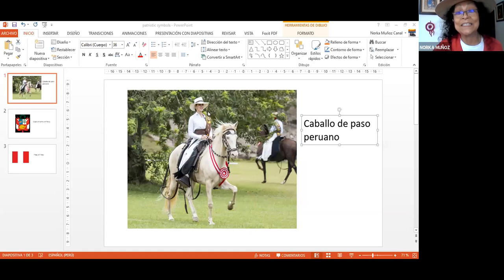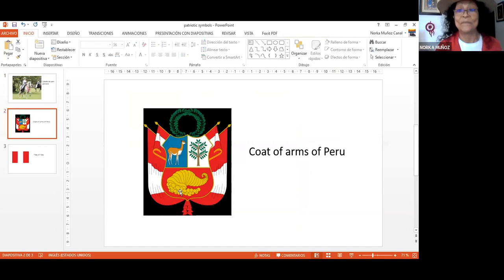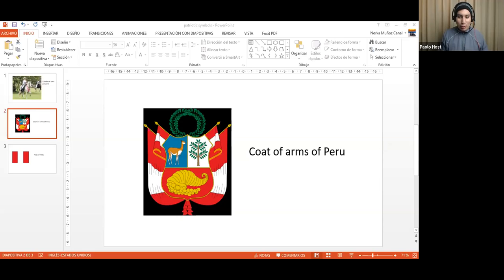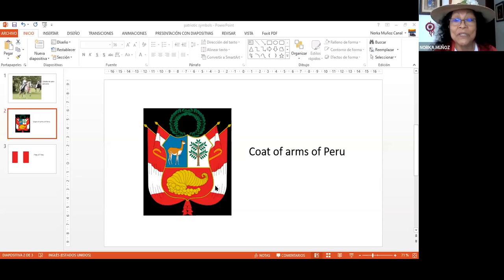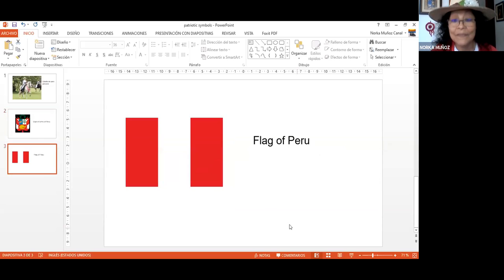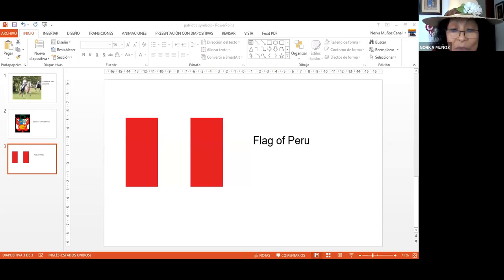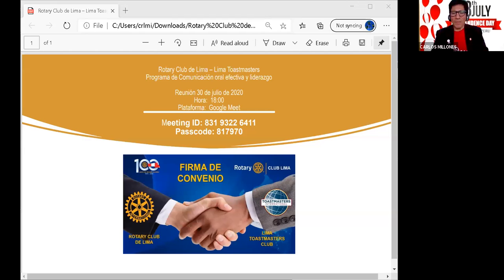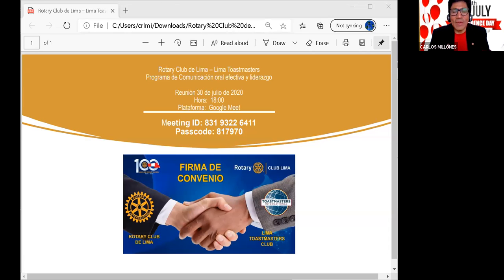Lima Toastmasters Meeting July 30 2020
Toastmaster           Doris Romero
TT master           Norka Muñoz
Educational Session  Ciro Bendezu
TT evaluator            Dagmara Elminowska
Speaker 1            Ruben Garcia
Evaluator 1                Alexandra Cugler
Speaker 2           Luis Gardella
Evaluator 2           Elsa Davila
Speaker 3           Jim Plunket
Evaluator 3           Antonieta Alfaro-Snively
Time report           Paolo Carranza
Ah counter           Soledad Olazo
Listener                   Jhon Navarro
General evaluator      Ernesto Pye
Grammarian Report    Jim Plunket
Zoom & voting           Paolo Carranza
Co HostZoom           Elsa Davila